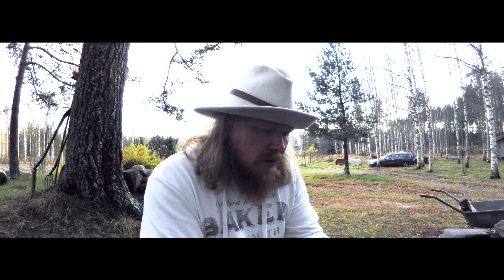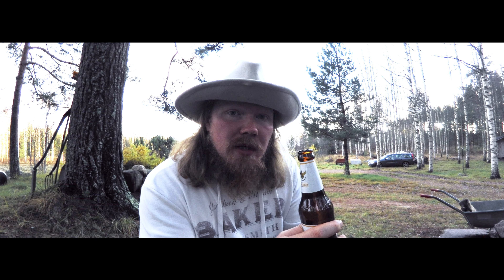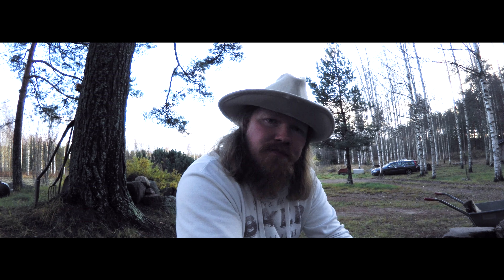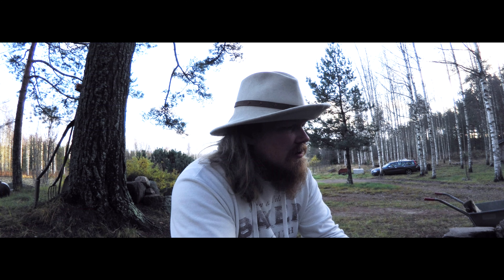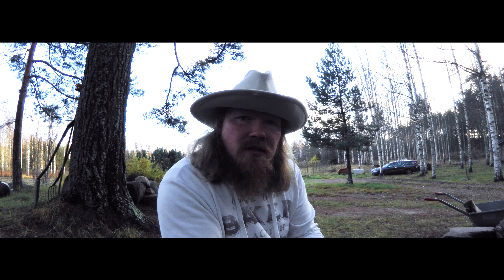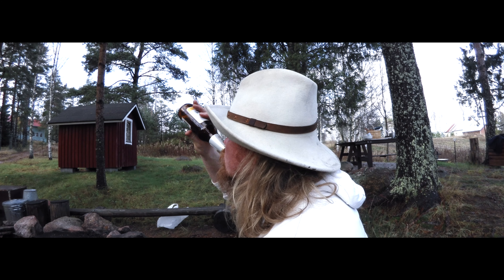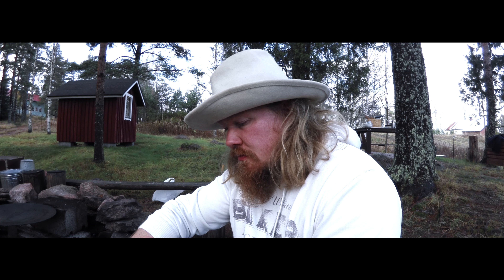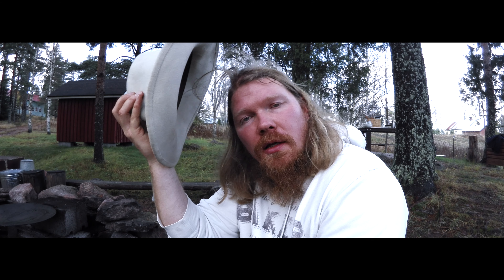Thai viikko - osa 6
Viimeisenä maistiaisvuorossa on Singha, jonka The Kännireissaaja jätti jälkiruokaolueksi.